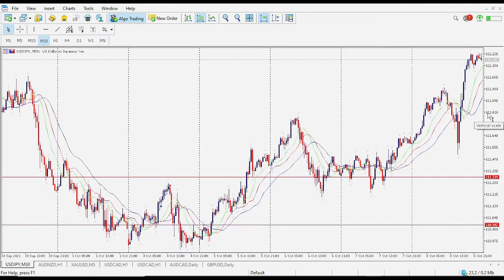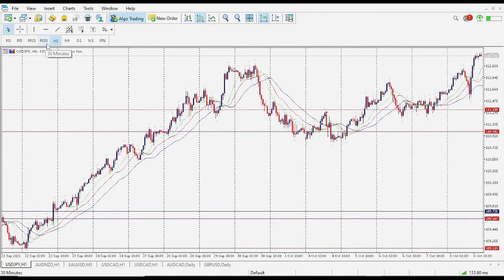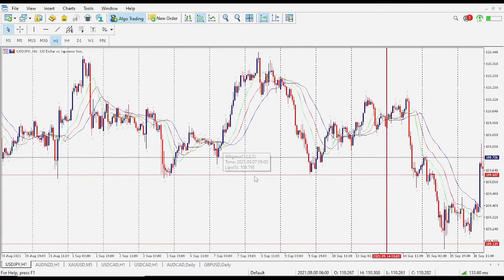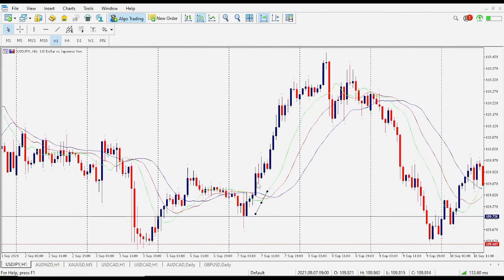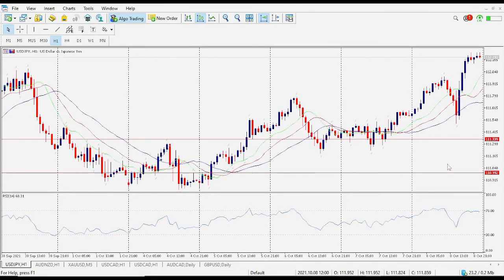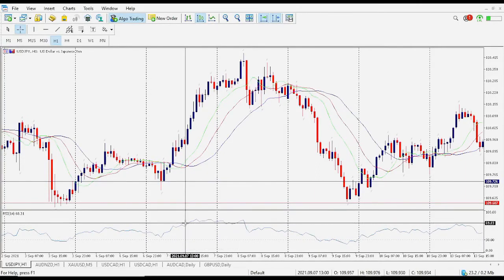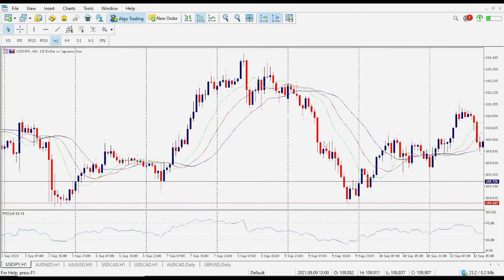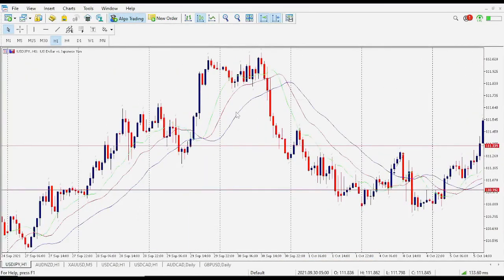Forex entry strategy win rate high | the best way to enter into a trade with an indicator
Trade to a million dollars with a few tricks. Sublime strategy. For the pros